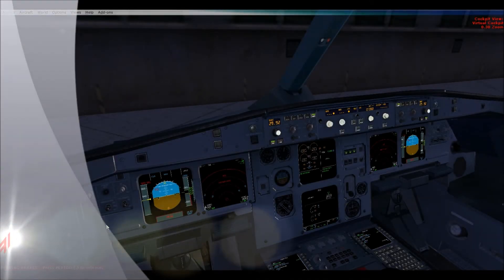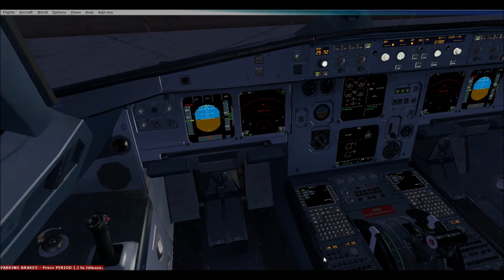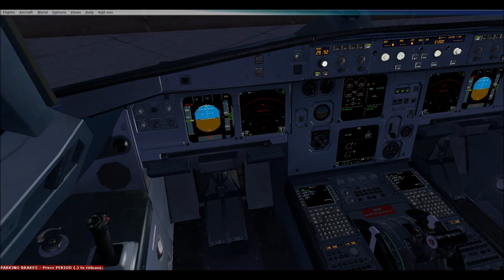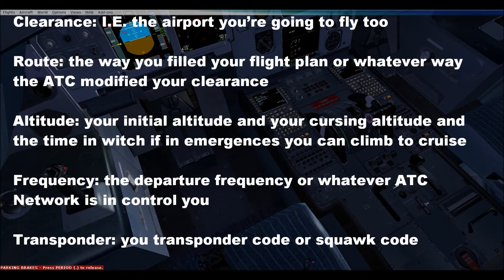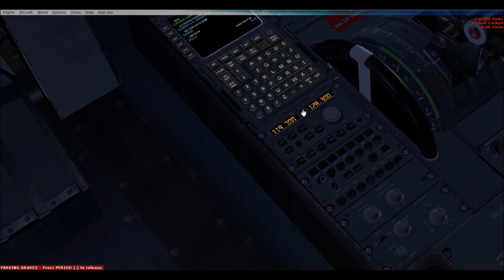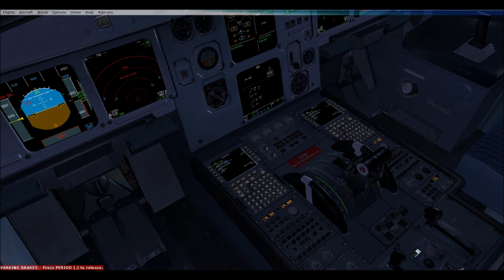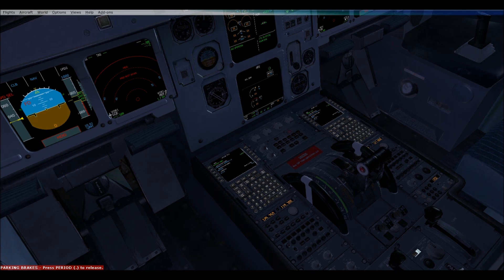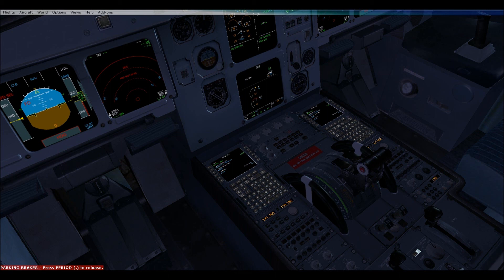FSX and VATSIM tutorial Ep.8 IFR Clearance and Read Back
hay back at ya with another vid that i put together for your IFR clearances and read backs here is a website that explains it all for ya.